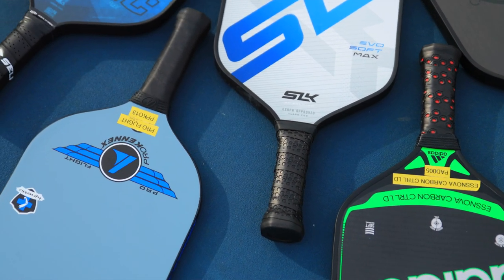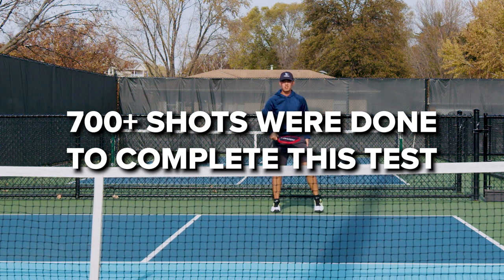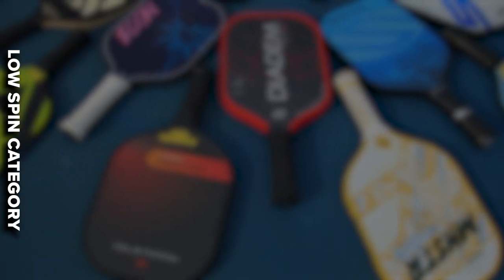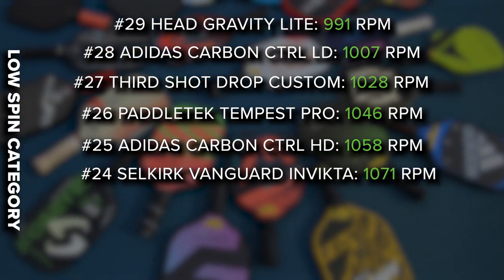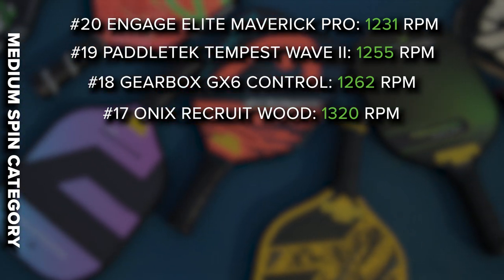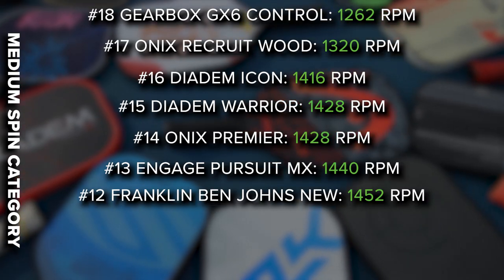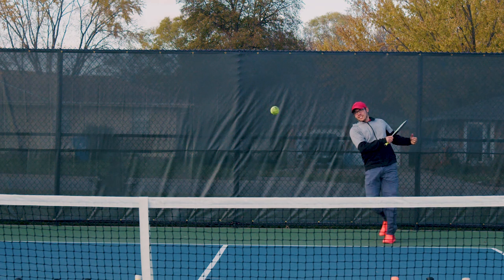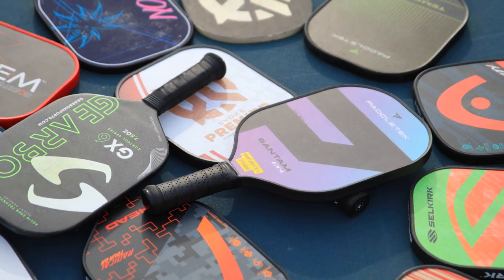The Ultimate Pickleball Paddle Spin Comparison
Which Pickleball paddle truly puts the most spin on the ball? In this video we put that to the test. I got tired of all the marketing hype from companies and decided to take 29 paddles and test it out myself and see which ones lived up to the hype and which didn't.

If you would like to purchase any of these paddles, here are links.

0:00 - 0:51 Intro
0:51 - 1:51 Testing method
1:51 - 2:31 Which paddles were tested
2:31 - 3:30 Categories
3:30 - 5:49 Low spin paddles
5:49 - 6:57 Medium/average spin paddles
6:57 - 7:52 Ben Johns grit comparison/results
7:52 - 8:20 More medium/average spin paddles
8:20 - 9:18 High spin paddles
9:18 - 10:03 Spreadsheet
10:03 - 10:47 Thick paddle vs thin paddle observation
10:47 - 12:49 Closing thoughts